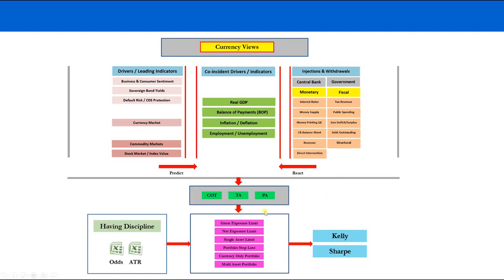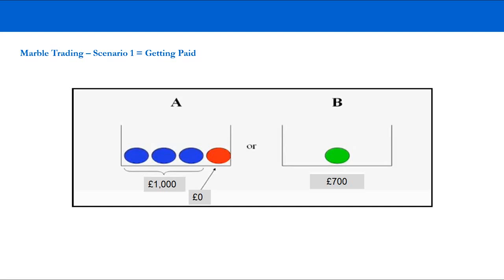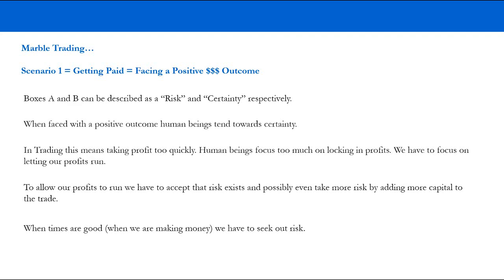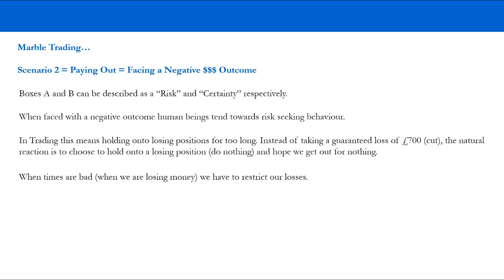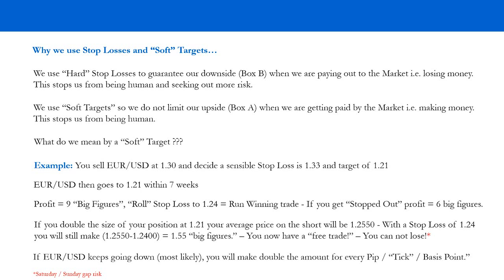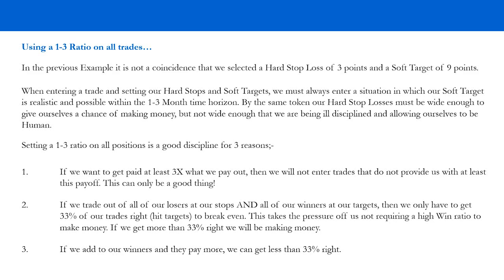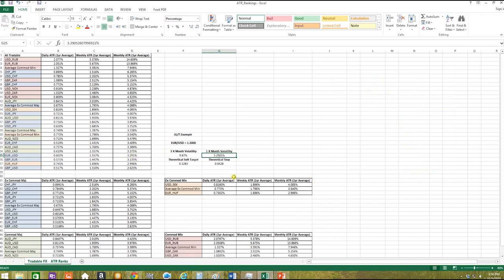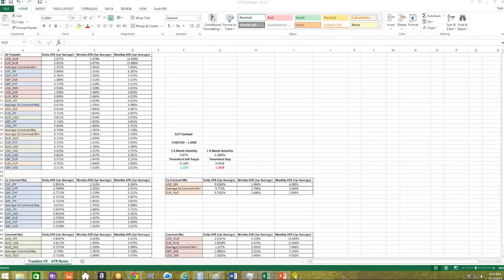V25 risk management(having discipline)